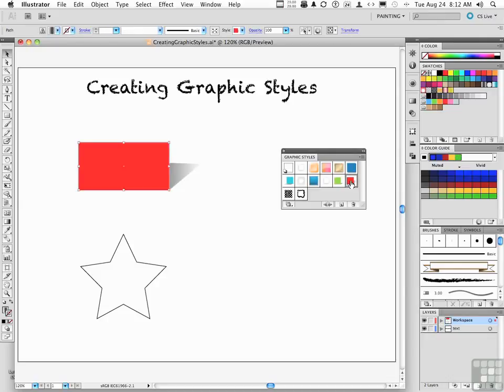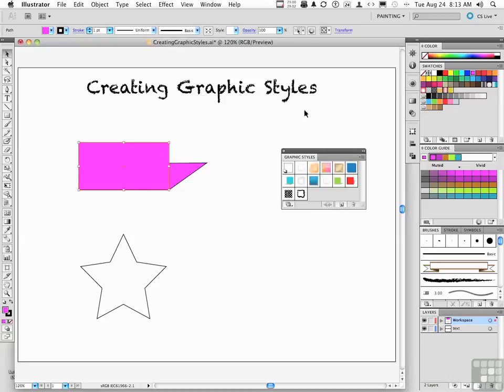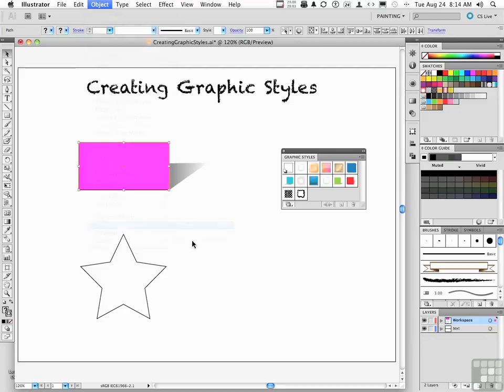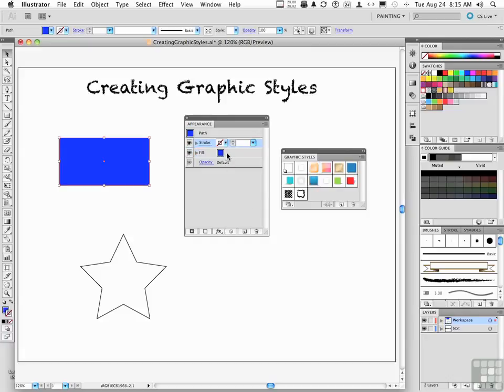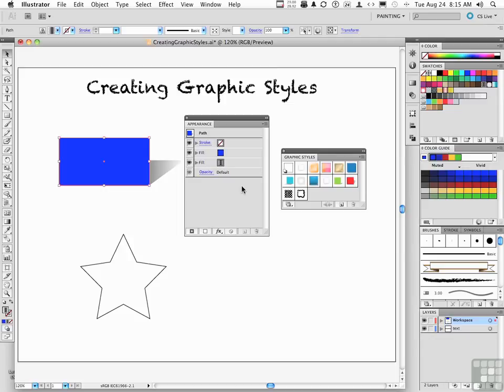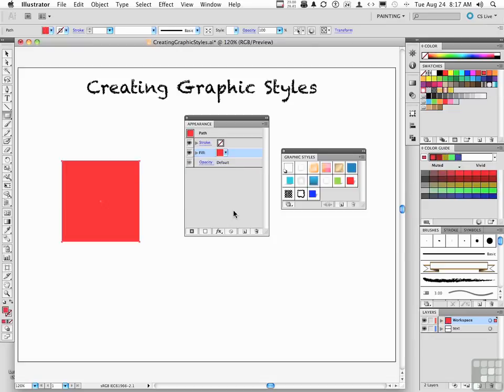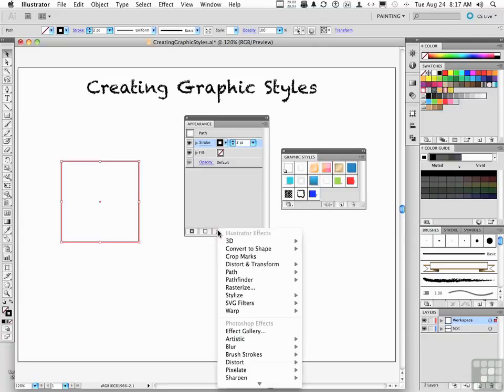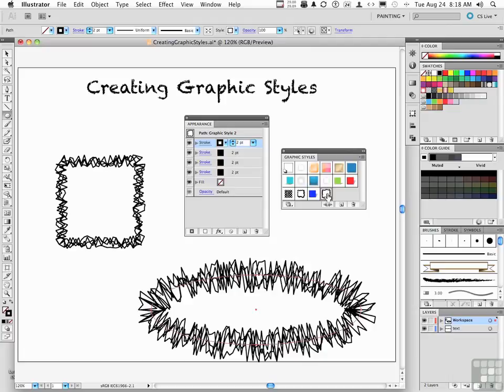16 05 Creating Custom Graphic Styles